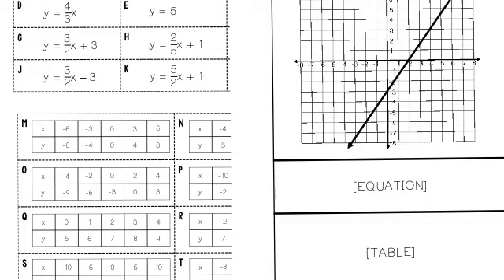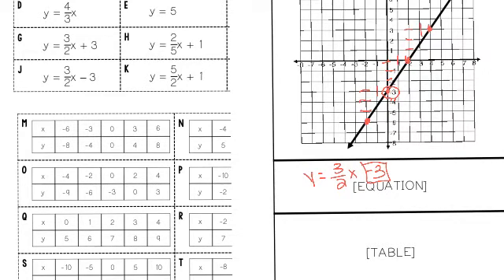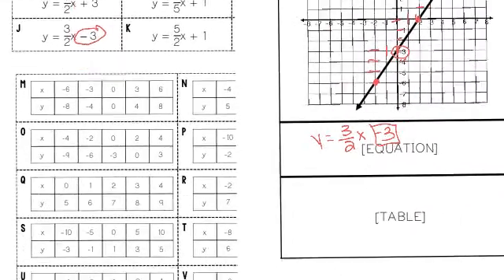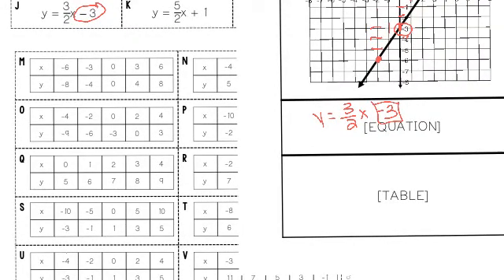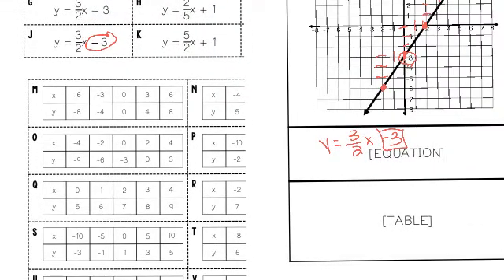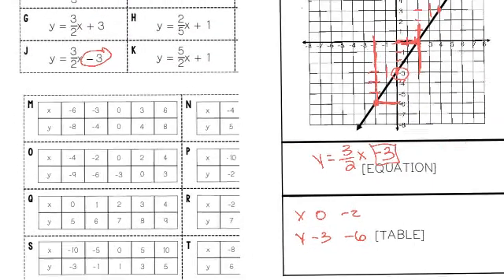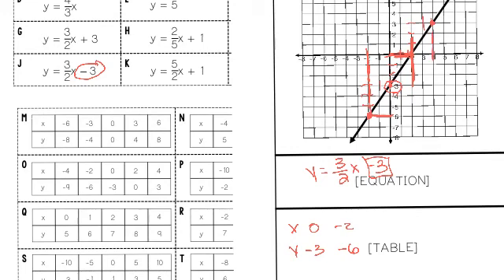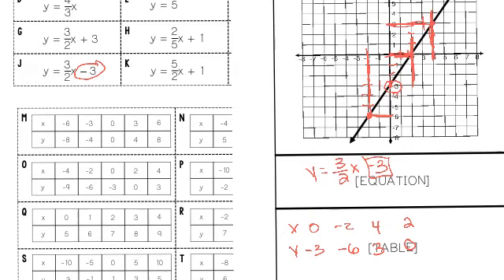multiple representation chart